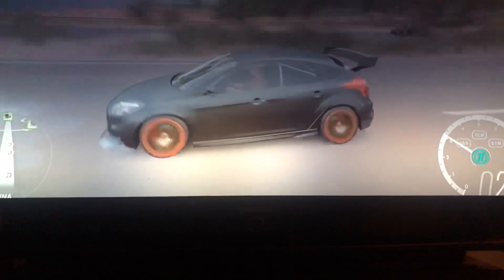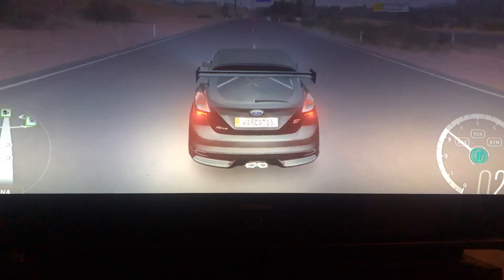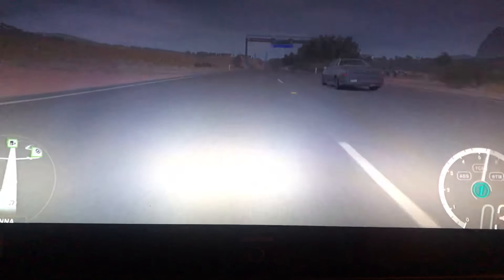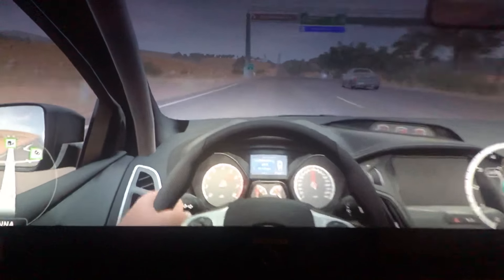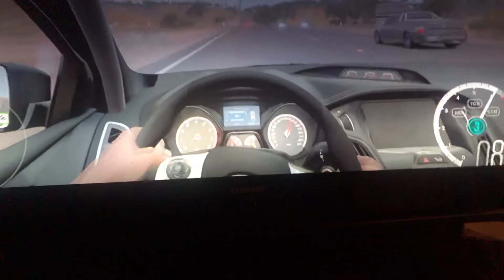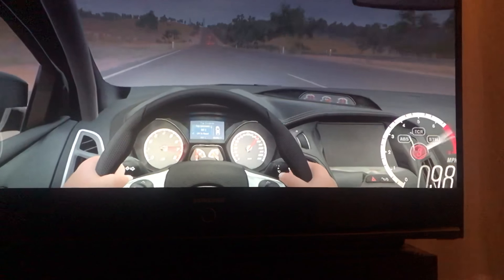Playing forza horizon 3 driving my other project car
That turbo tho!